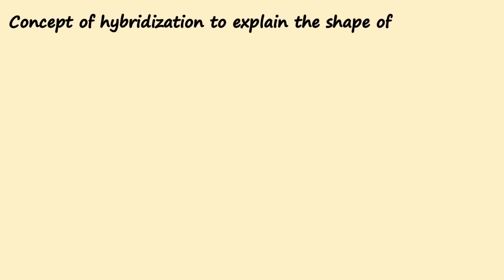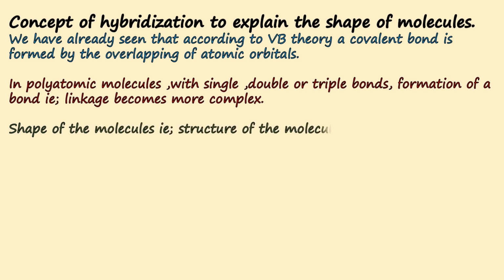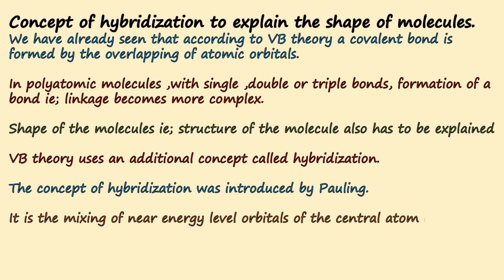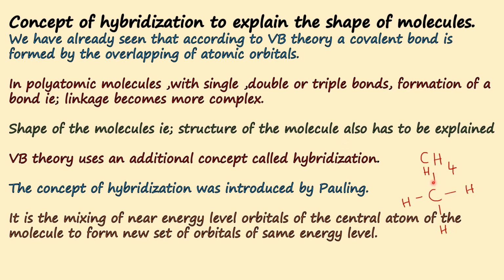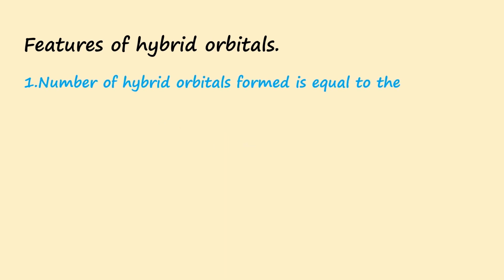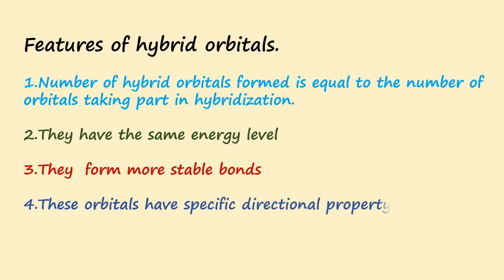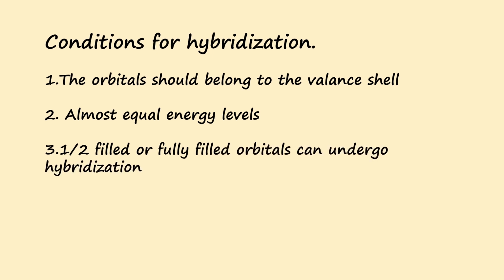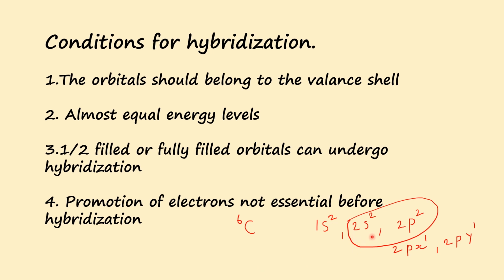hybridization/VBtheory/shapeof molecules/features of hybrid orbitals/conditions for hybridization/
hi all
hybridization helps to explain the structure of polyatomic molecules
you will be benefitted by this video.
thanks
also watch and support
thanks.
take care
goodluck.